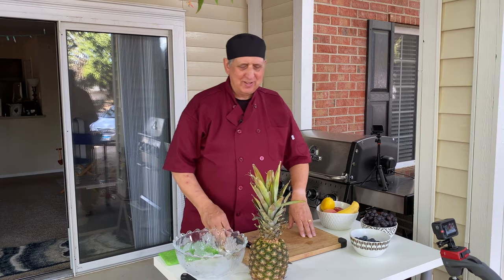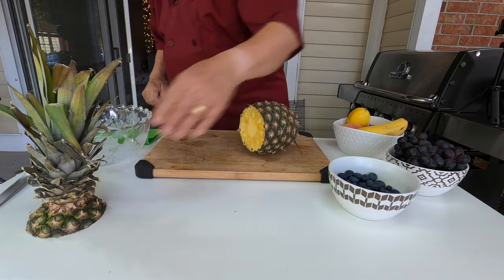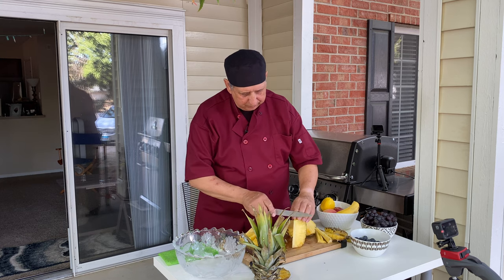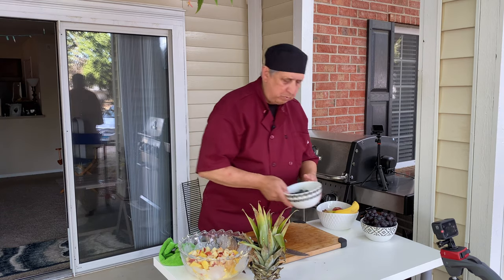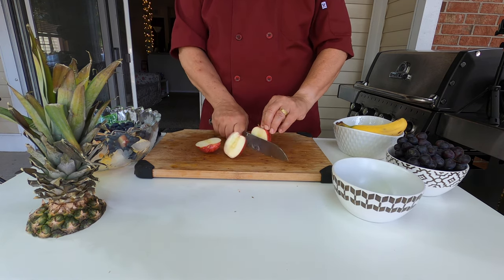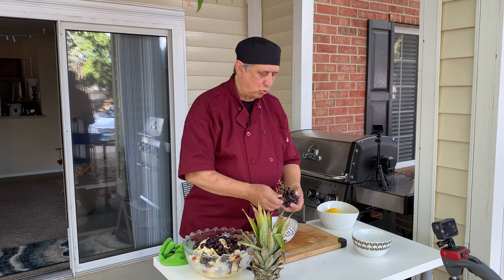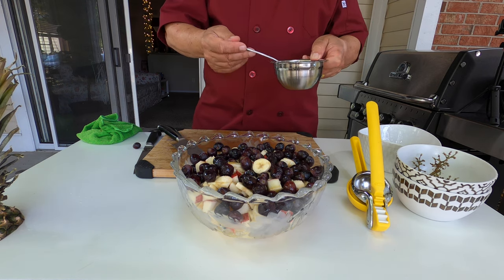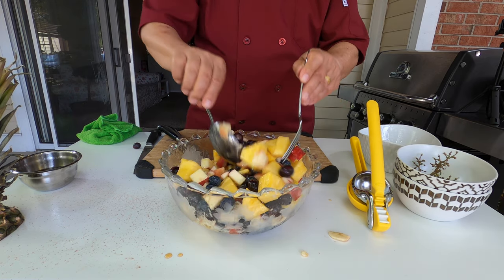Chef Gaëtan Présente: Grill Fair Part 8: Fruits Salad with maple syrup and lemon dressin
A series of vegetarian/vegan recipes: Tasty, and simple to “prépare”

Fruits Salad with maple syrup and lemon dressing.

Fruits: layers of apples, grapes, pineapple, peaches, and banana

Dressing: maple syrup, ½ cup, cane sugar crystal, ½ cup and juice from ½ lemon